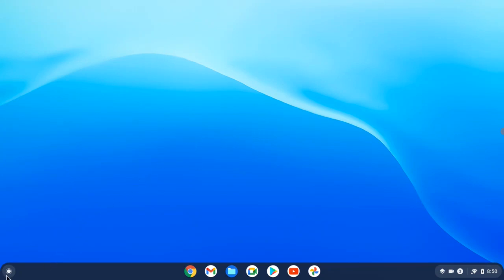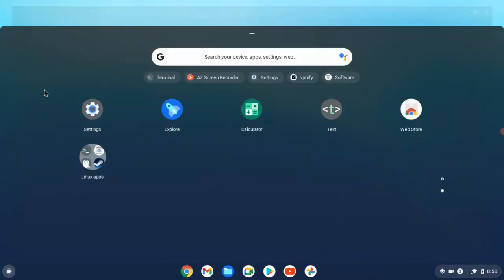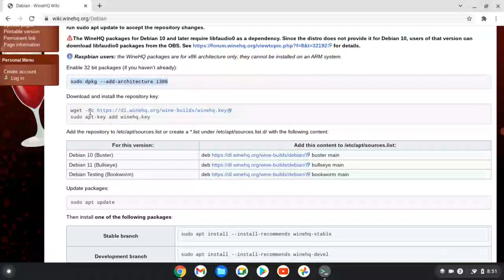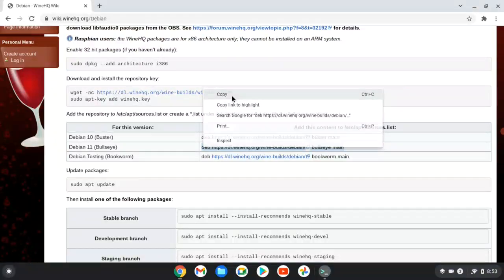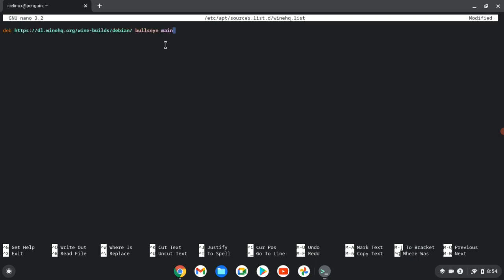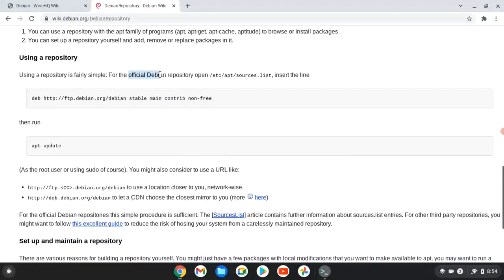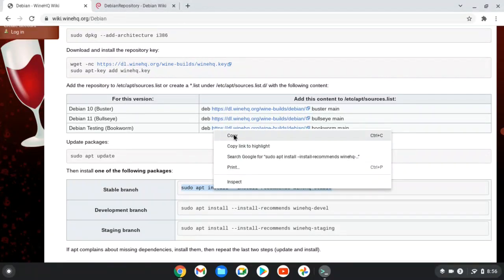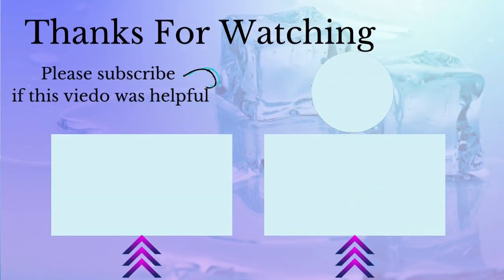How to install wine on chromebook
Then Let's Start🌺🌹🌺
On this video I want to show you How to install wine on chromebook
🔸0:00 Intro
🔸0:10 check linux development environment
🔸0:50 installation procces
🔸3:03 add debian official repository
🔸5:19 The End!!
Enjoy Linux!!
About IceLinux channel:
Topics Cover By this video:
how to install wine on chromebook 2021
how to get wine on chromebook
how to download wine on chromebook
how to run wine on chromebook
how to run windows software on chromebook
how to run windows app on chromebook
how to install windows programs on chromebook
how to install windows applications on chromebook
run windows software on chrome os with crossover
can you run windows software on a chromebook
install wine on chromebook
install wine chrome
wine install chinese fonts
install wine in chroot
how to install wine 6.0 on chromebook

icelinux channel
IceLinux channel
icelinux
Icelinux